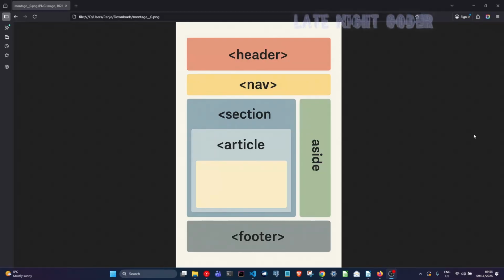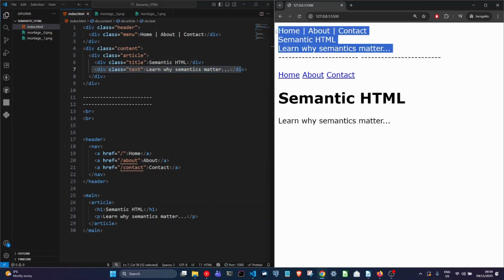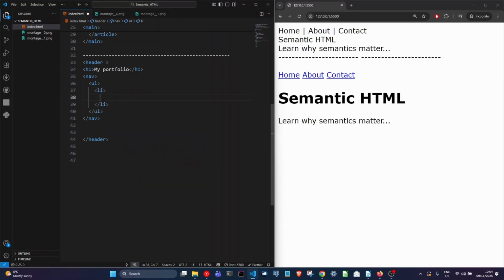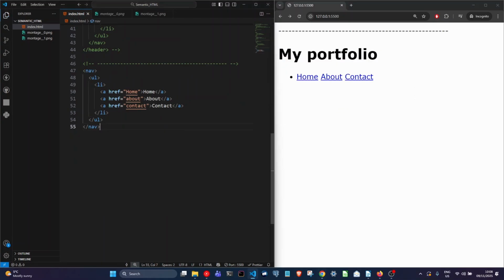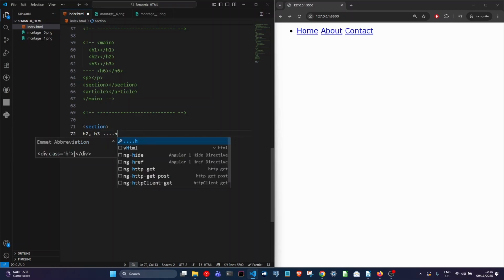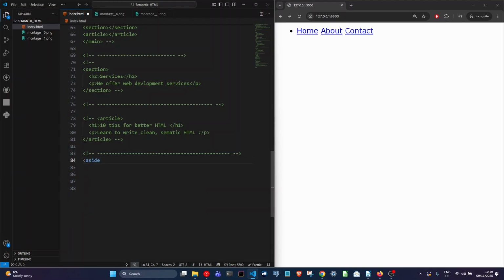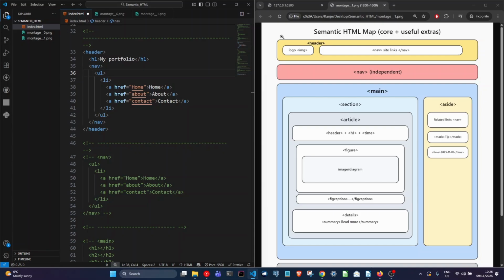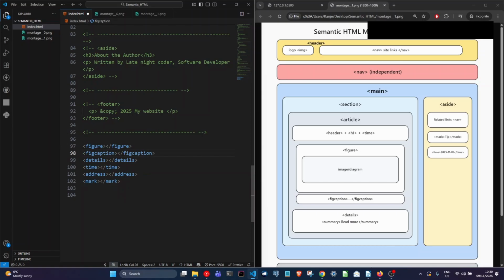Semantic HTML for Developers —Boost Accessibility & SEO in Your Web Apps and Websites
In this video, 🔥 you’ll learn everything you need to know about **Semantic HTML** — what it is, why it matters for **accessibility**, and how to use it correctly in real-world projects.

We’ll explore:
- The difference between `div` and semantic elements
- How screen readers interpret semantic HTML
- Core tags: `header`, `nav`, `main`, `section`, `article`, `aside`, `footer`
- Extra tags like `figure`, `figcaption`, `time`, `details` `address`, and `mark`
- Accessibility best practices every developer should know

🎯 After watching, you’ll be able to build inclusive, professional, and SEO-friendly web pages using semantic HTML — just like a real frontend developer.